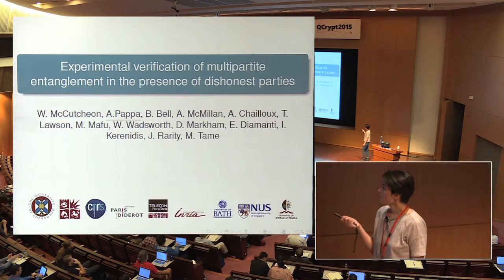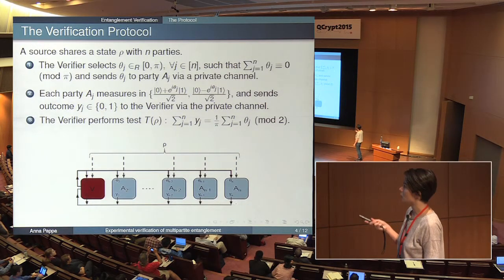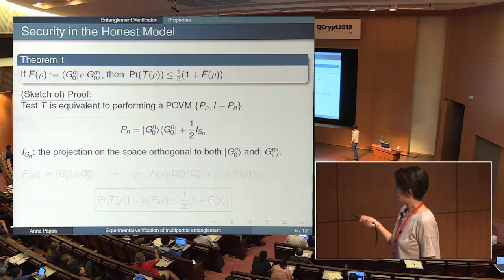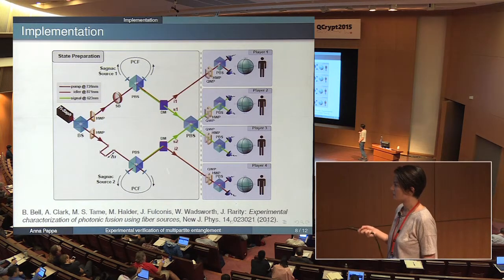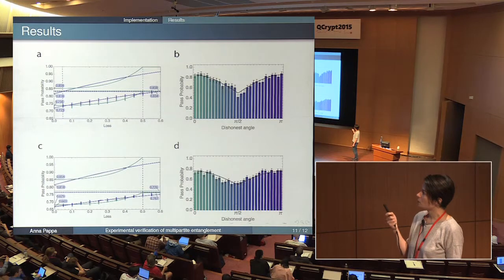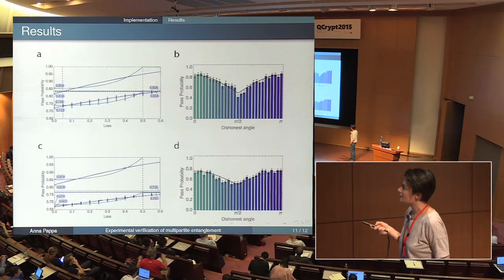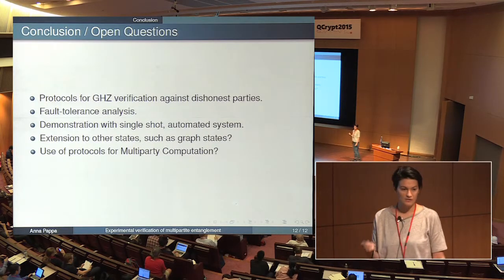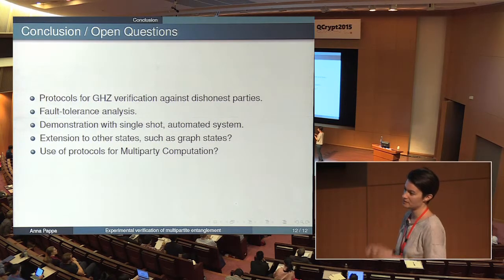Anna Pappa - Experimental verification of multipartite entanglement in the presence of dishonest ...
Contributed Talk 18 by Anna Pappa at 5th International Conference on Quantum Cryptography (QCrypt 2015) in Hitotsubashi Hall, Tokyo, October 1st, 2015.
Title: "Experimental verification of multipartite entanglement in the presence of dishonest parties."